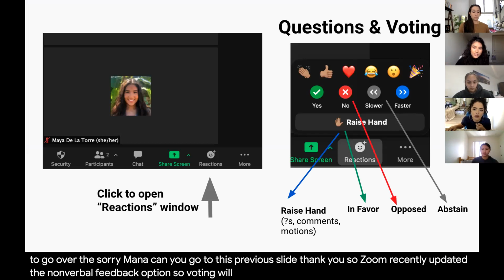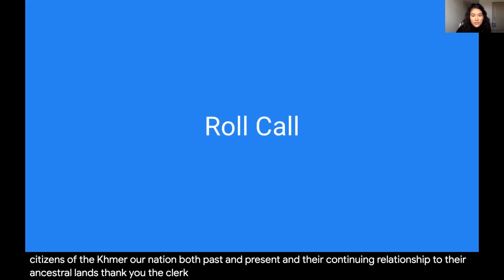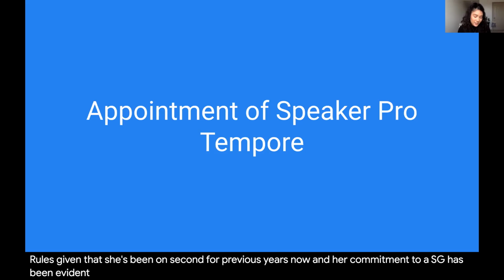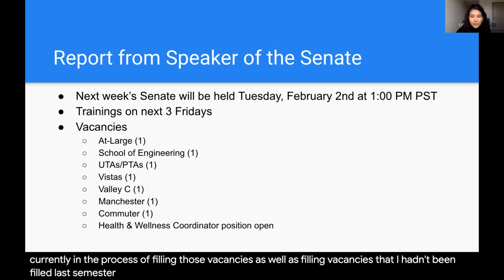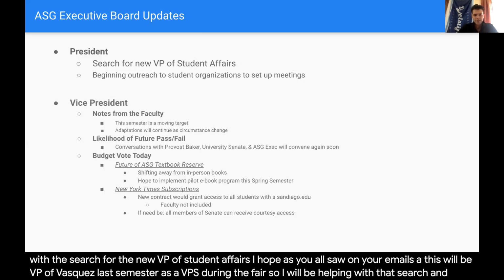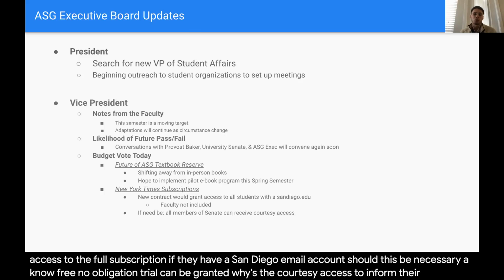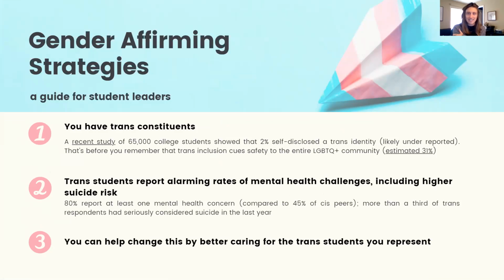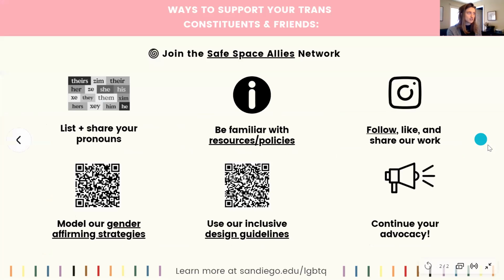ASG Senate January 28, 2021 Part 1